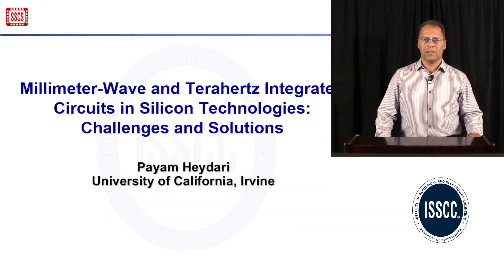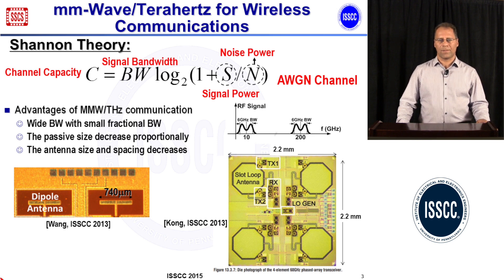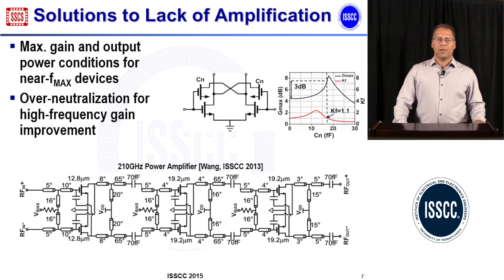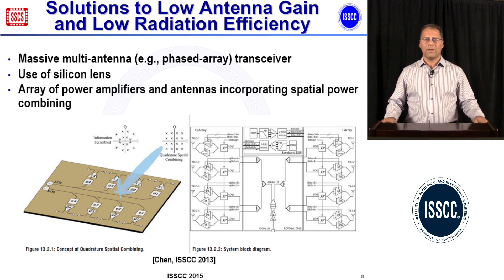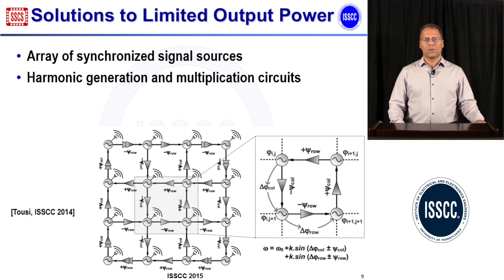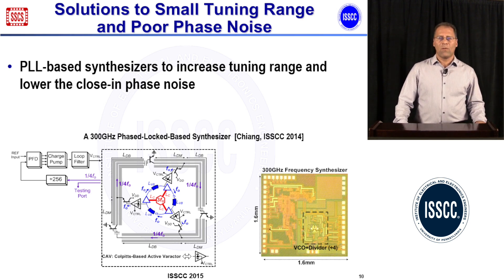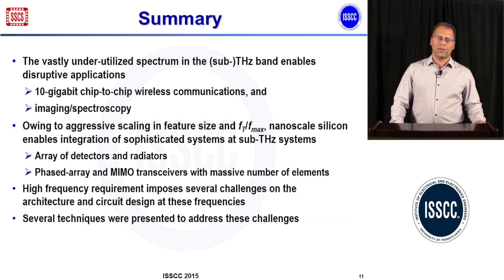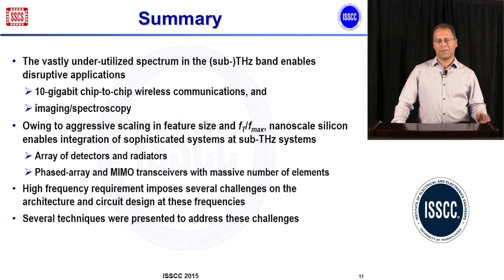Millimeter-wave and Terahertz Integrated Circuits in Silicon Technologies: Challenges and Solutions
The vastly under-utilized spectrum across millimeter-wave (mm-wave) and terahertz (THz) bands has generated a great deal of excitement to investigate futuristic systems for 10+ gigabit short-range wireless as well as wideband sensing/imaging applications.  This lecture will provide a brief overview of recent advances in designing silicon-based integrated circuits that will be capable of operating close to their maximum operation limits.